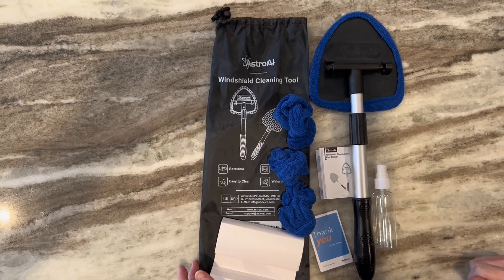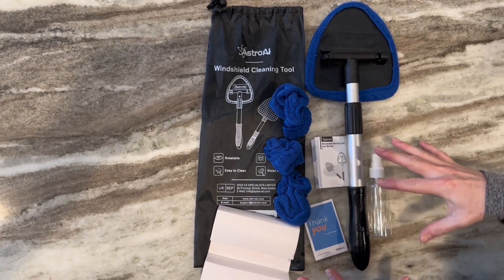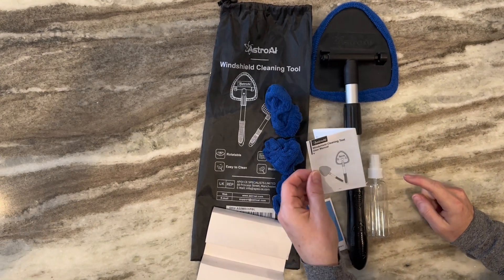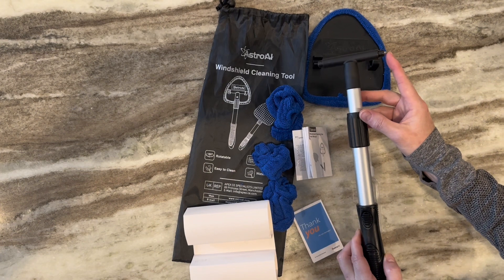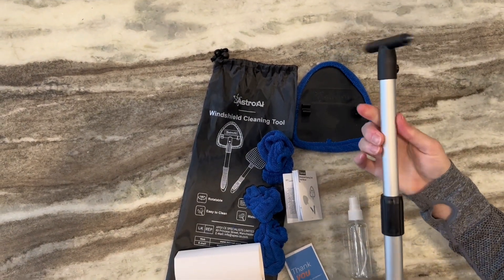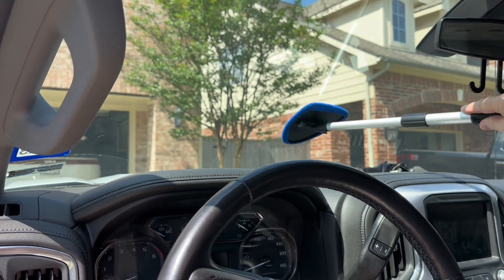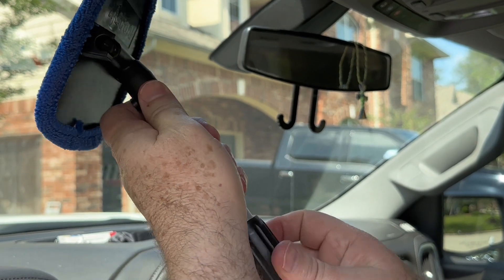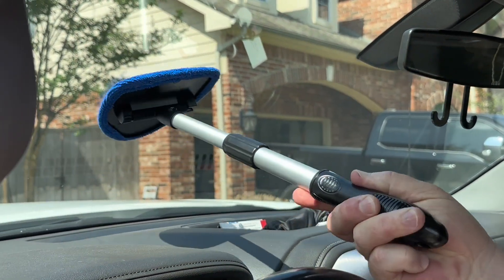Quick demo and review of this AstroAI Auto Windshield Cleansing Tool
(Amazon)
Features 4 microfiber cloths, pivoting cleaning head, triangular shape to fit those hard to reach corners, arm extension ability and twist to lock in place, removable arm for compact storage, glass break safety hammer feature, 60ml spray bottle to add your own cleaner.  This has been a great tool for cleaning all our cars windows!